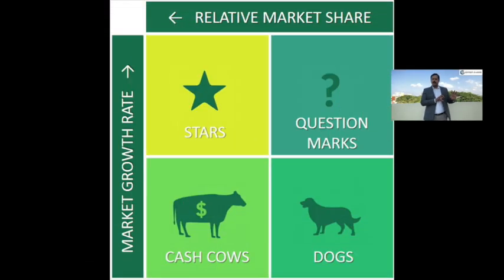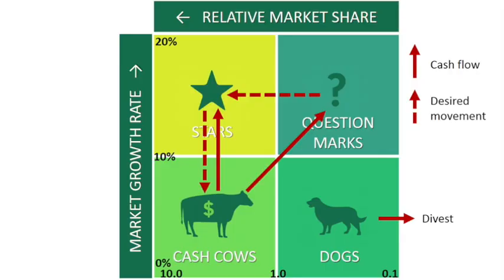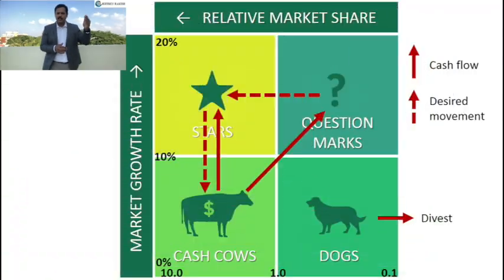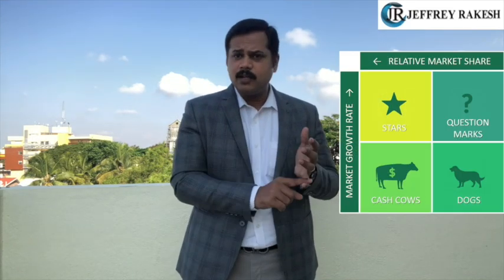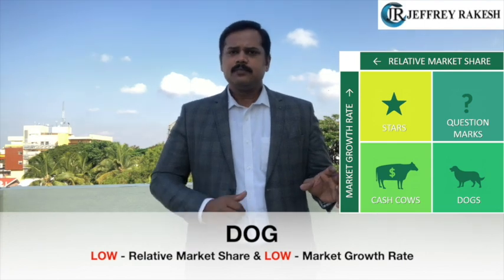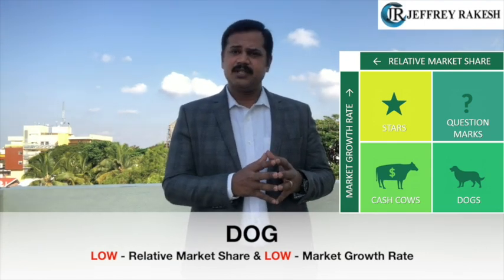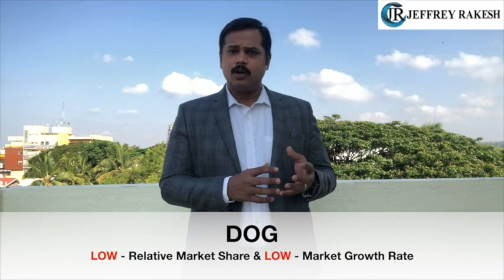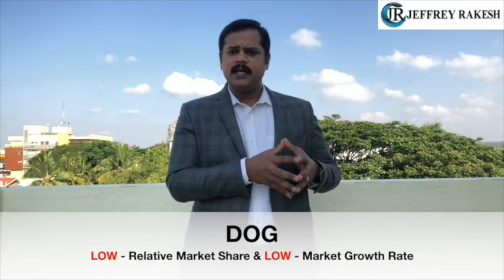Growth Share Matrix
BCG Matrix, a concept evolved during early 1970's by Bruce Henderson is one of the key tools to be considered for long term strategic planning. It helps a business to consider growth opportunities by reviewing its portfolio of products which further enables them the business to decide where to invest, to discontinue or develop products.